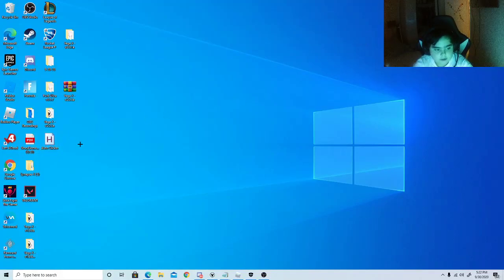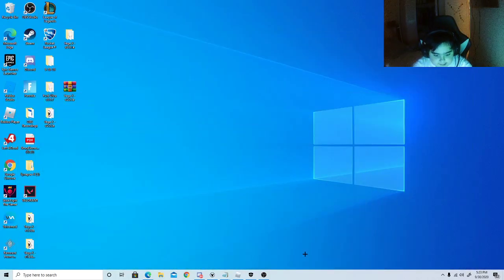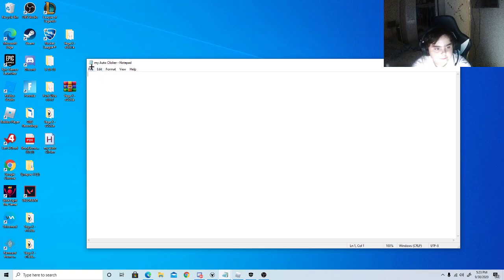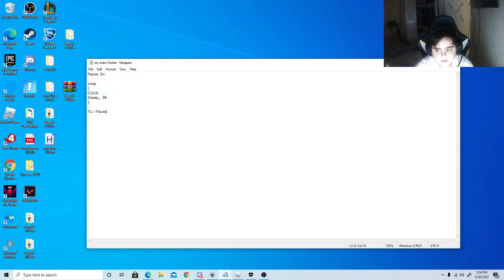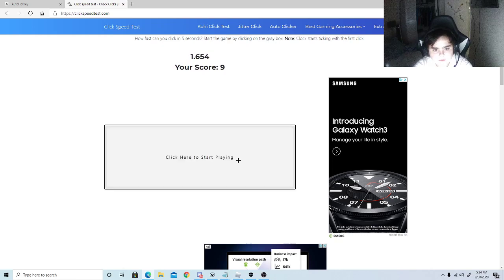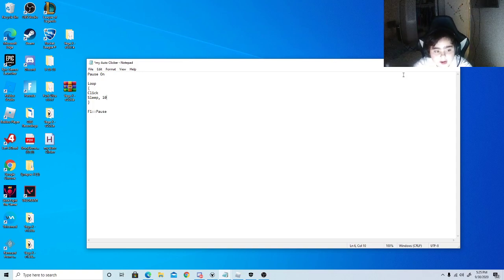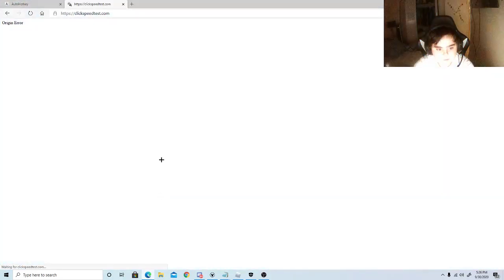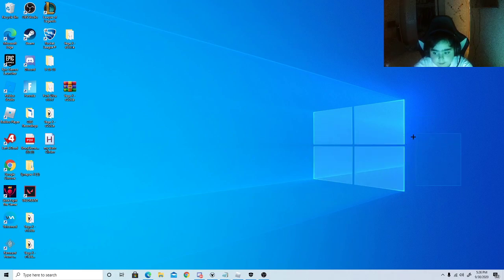how to make your own Auto Clicker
lets try hit 300 sub!!